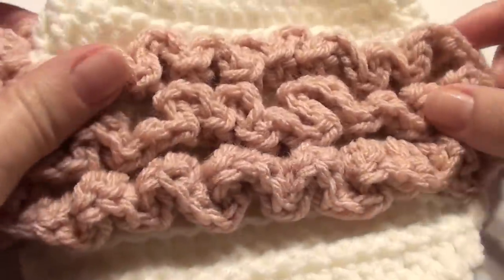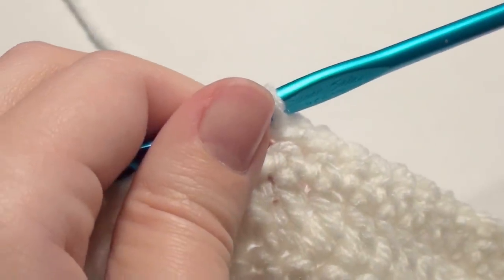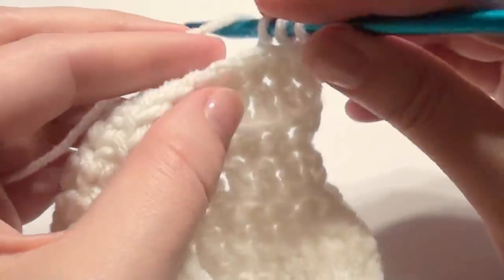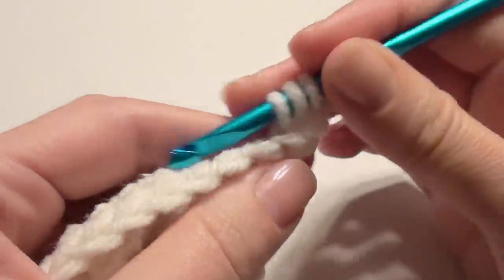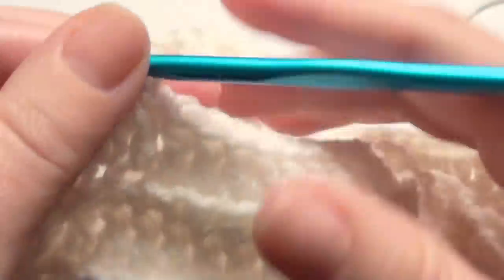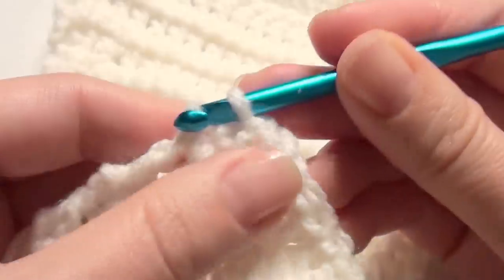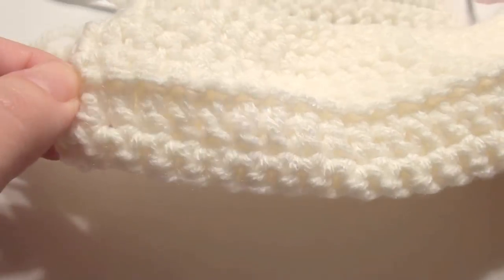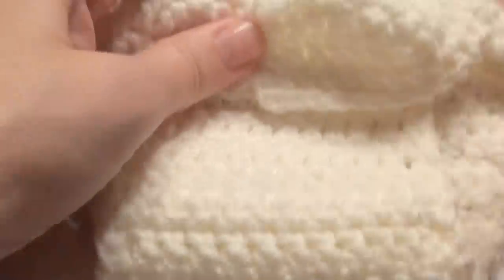How to Crochet Diaper Cover for Newborn | DIY Crochet Baby Patterns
Are you looking for a fun and functional crochet project? If so, you'll love this Diaper Cover with Ruffles Skirt tutorial!
With this easy tutorial, you can learn how to crochet a cute and functional diaper cover for your little one. It's perfect for newborns!

This Crochet Diaper Cover with Ruffles Skirt is easy to follow and will take a few hours to complete. With its ruffled skirt and charming print, this cover is perfect for adding a bit of glamour to your diapers. Give it a try today and see how easy and fun crochet can be!

crochet diaper, crochet baby diaper cover with ruffles, crochet baby diaper cover tutorial, crochet diaper cover with ruffles pattern, crochet diaper cover pattern